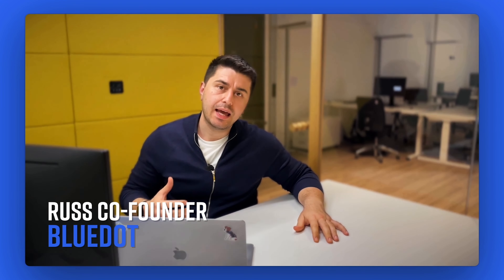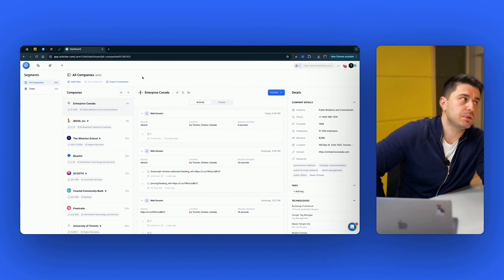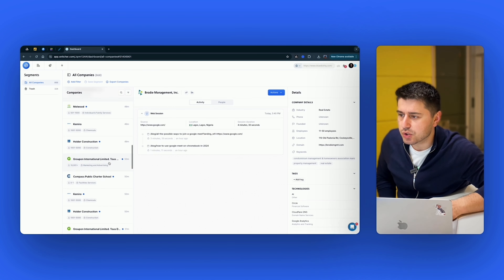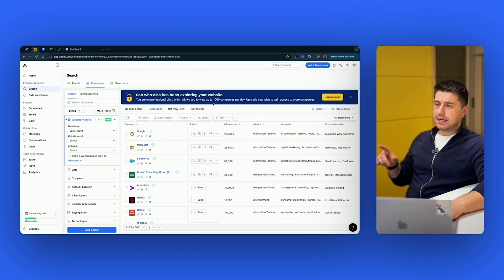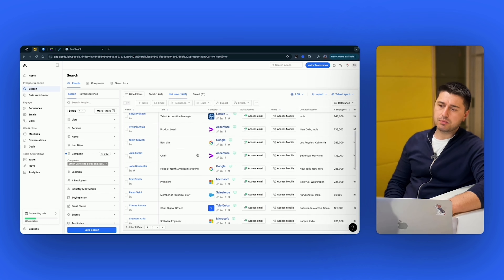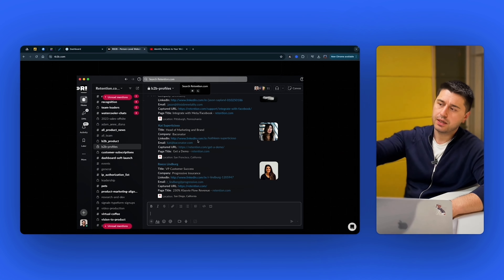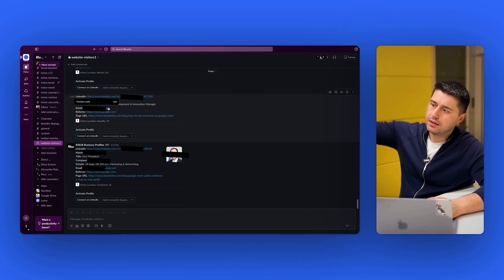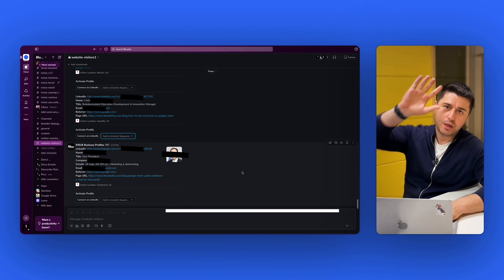Identify Your Website Visitors (personal experience using Snitcher, Apollo and RB2B)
Hi there,

I tested 3 different tools to identify website visitors and want to share them with you.

0:00 - Intro
0:23 - Snitcher.com
2:13 - Apollo.io
4:03 - RB2B.com